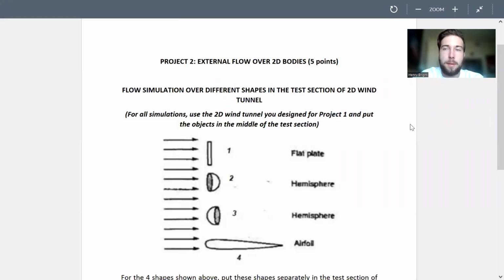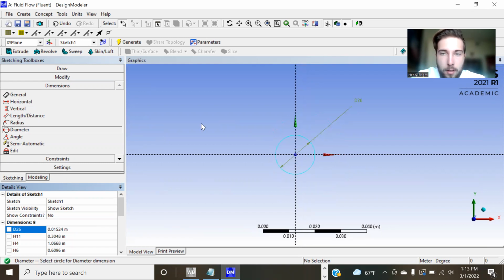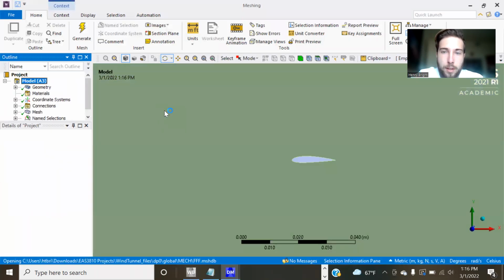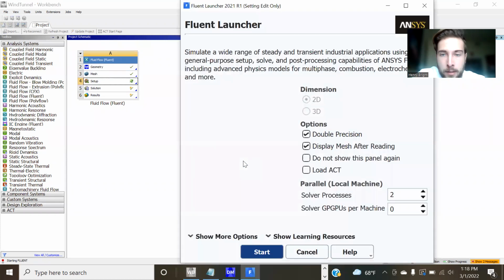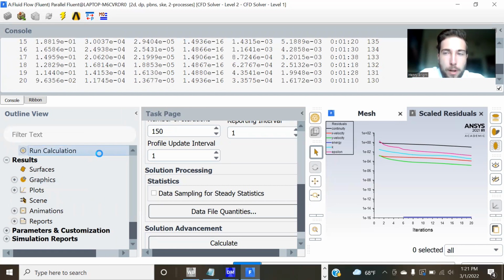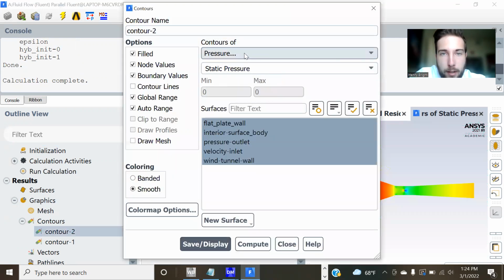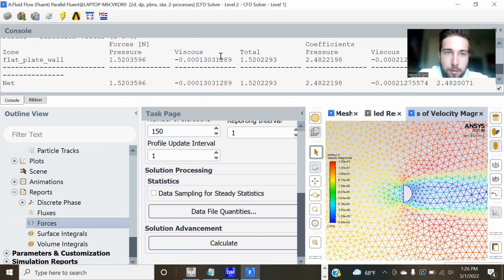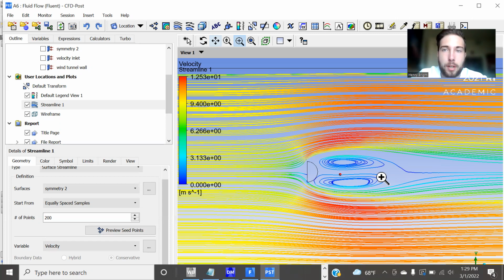EAS3810 Project 2 (Part 1)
Simulating external flow in wind tunnel about a semi-circle (2D hemisphere)